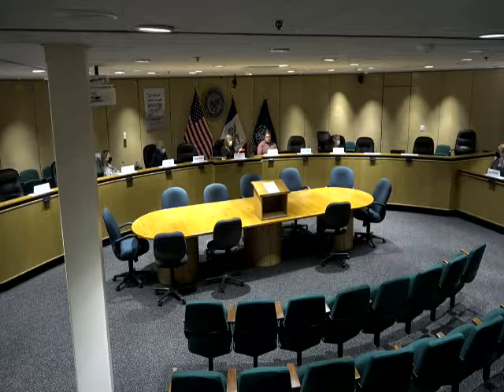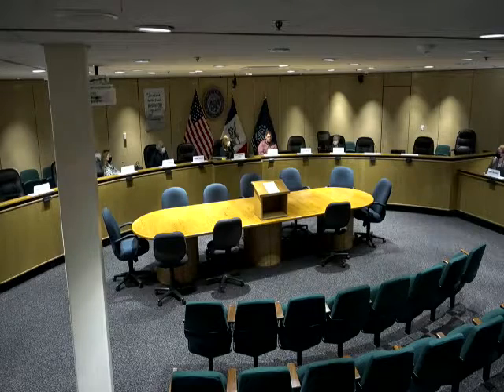DESIGN AND REVIEW BOARD 01.24.2022